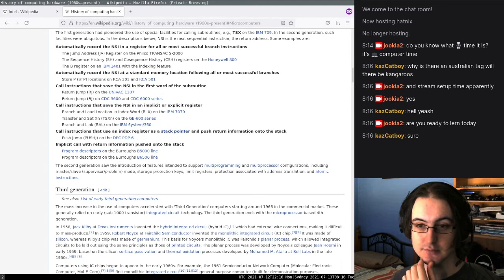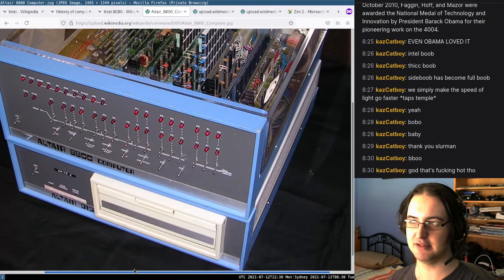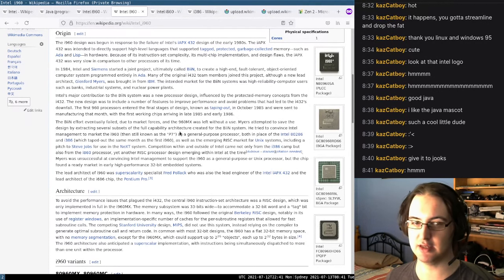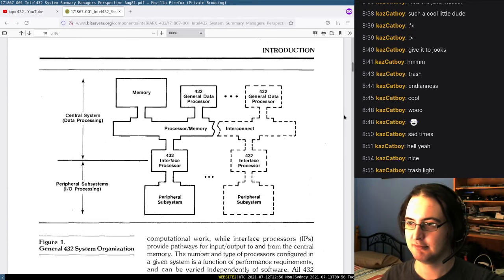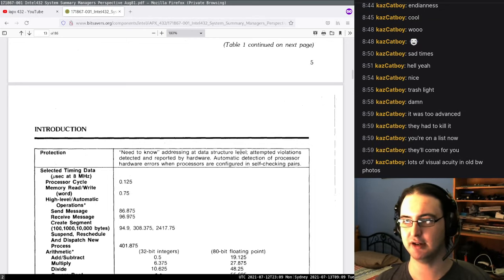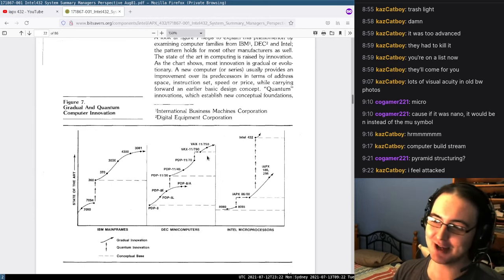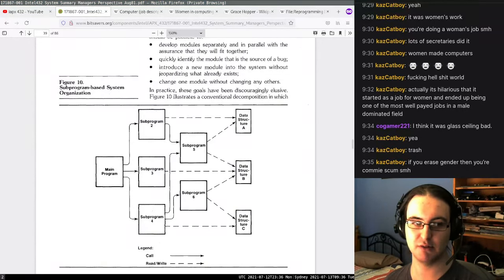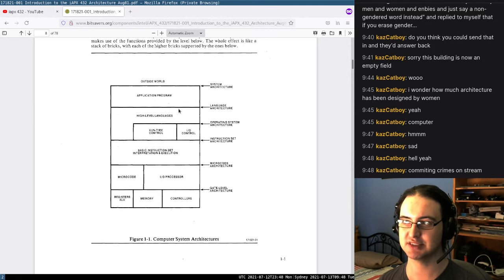Reviewing the Intel iAPX 432 architecture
For my birthday I decide to stream and try raising awareness for the long lost Intel iAPX 432 CPU architecture.

This video may not be family friendly.
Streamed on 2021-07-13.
All original content in the video is licensed CC0 by me.

Timestamps:

00:00:00 - Introduction and CPU history
00:31:30 - Brouhaha's website
00:35:10 - 'iAPX 432 System Summary Manager's Perspective'
01:31:35 - 'Introduction to the iAPX 432 Architecture'
01:46:05 - 'System 432/600 System Reference Manual'
02:15:05 - 'Getting Started on the Intellec 432/100'
02:20:46 - 'iAPX 432 General Data Processor Architecture Reference Manual'
02:26:30 - 'iAPX 43201 iAPX 43202 VLSI General Data Processor'
02:30:13 - 'iMAX 432 Reference Manual'
02:34:44 - 'Intel Object Programming Language User's Guide'
02:40:56 - 'System 432/670 Logic Manual Schematics'
02:41:04 - 'System 432/600 Hardware Reference Manual'
02:46:35 - 'Intel 432 CDS Workstation User's Guide'